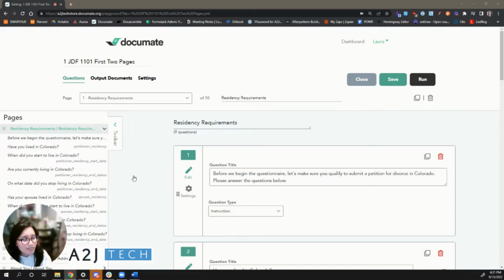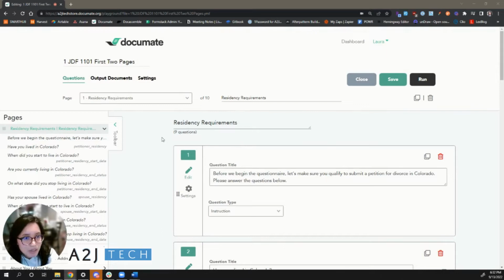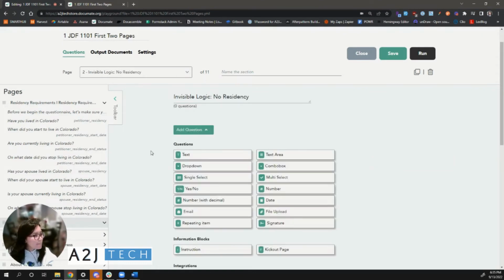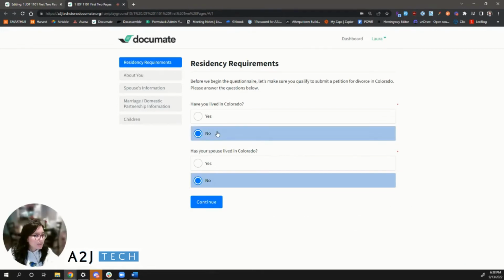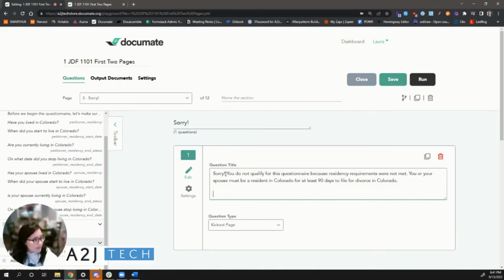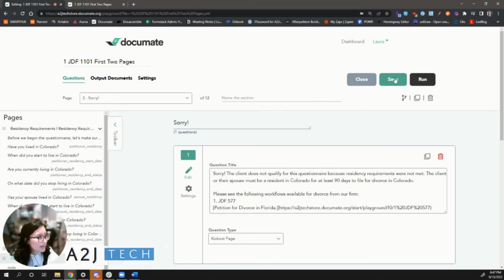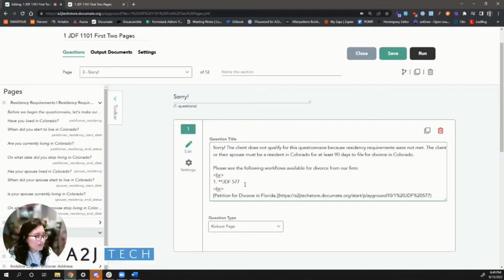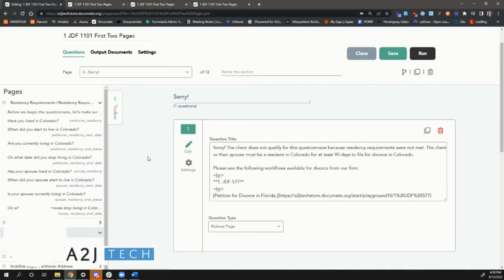HTML Styled Kickout Page with Multi Variable Page Logic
Want to know how to format Kickout Pages or use Multi-Variable Page Logic in Documate?